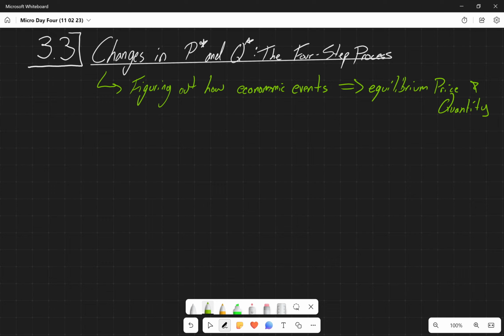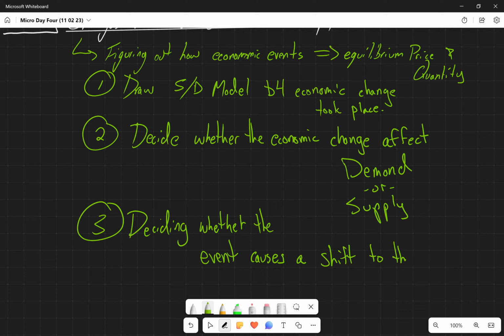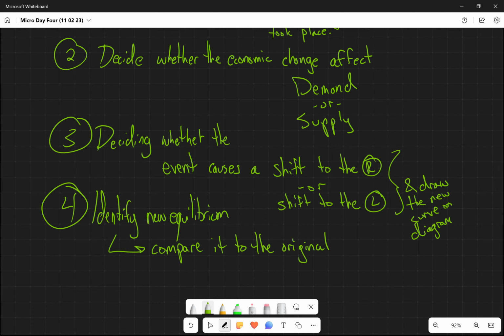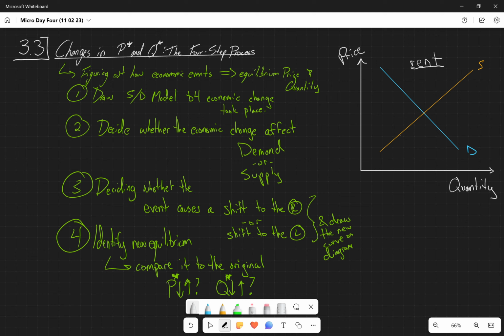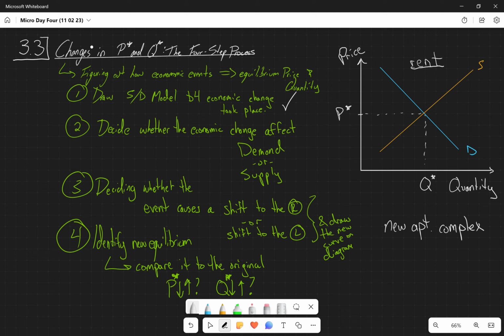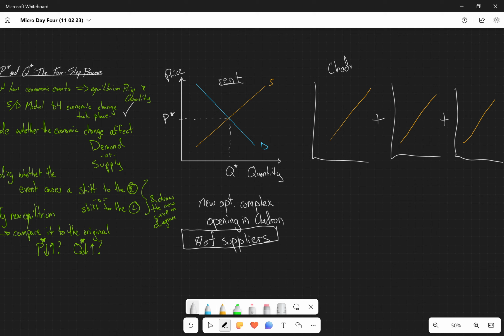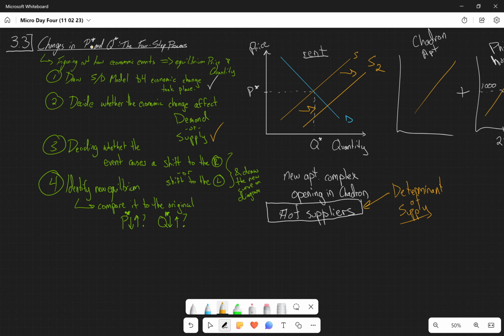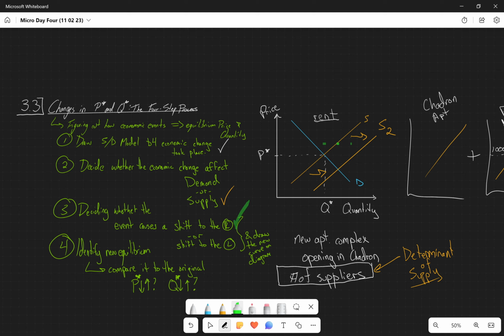4-Step Process for Demand/Supply Shifts | Microeconomics w/Dr. McCarthy